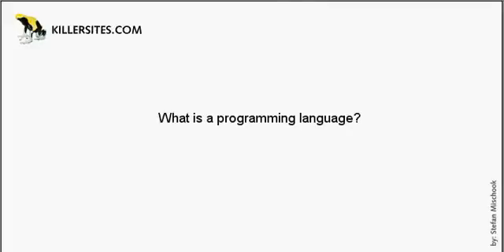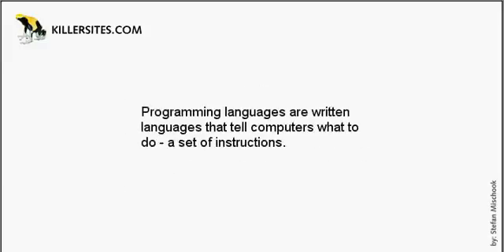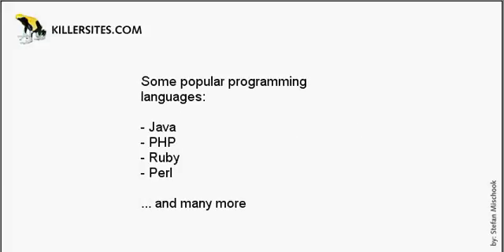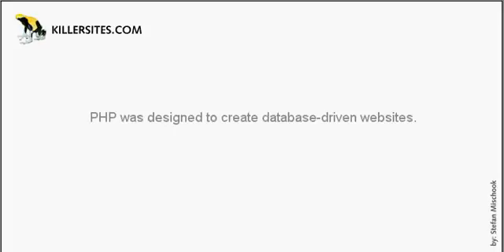basics programming concepts